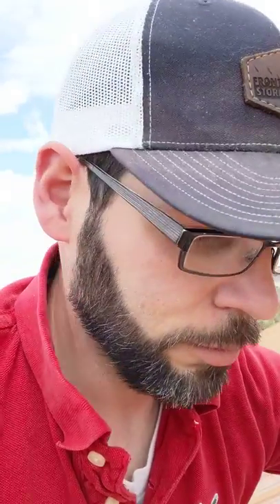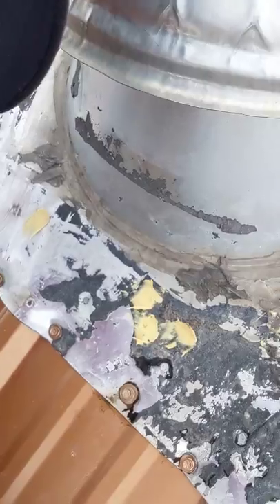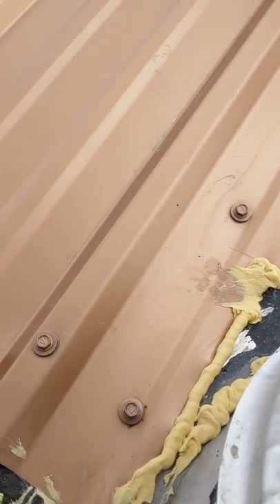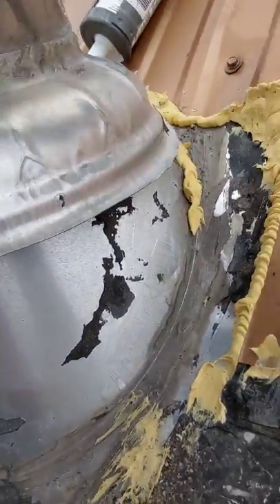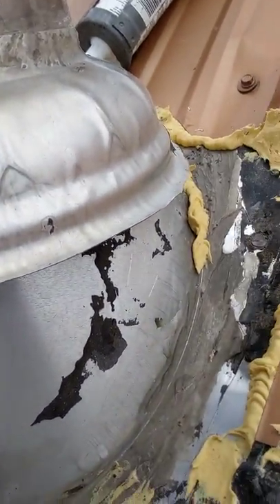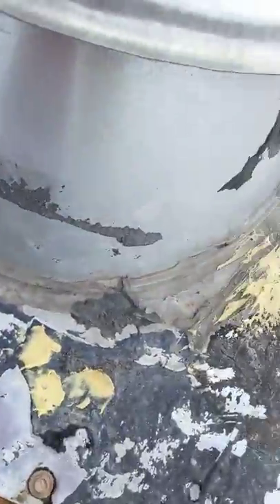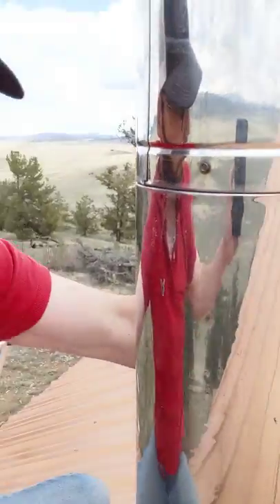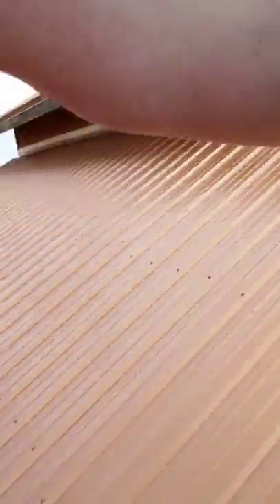How to walk on steep metal roofs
Don't walk on steep metal roofs unless you are experienced and don't need this video anyway. Call a professional. They're slippery and dangerous. You could fall.